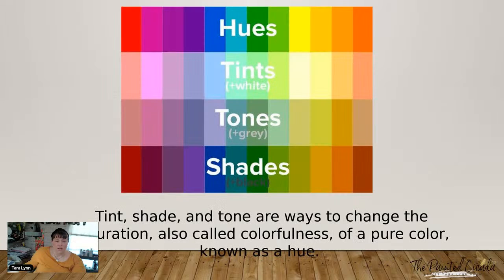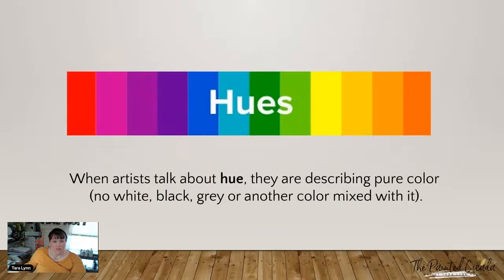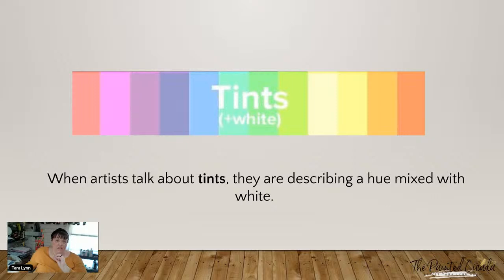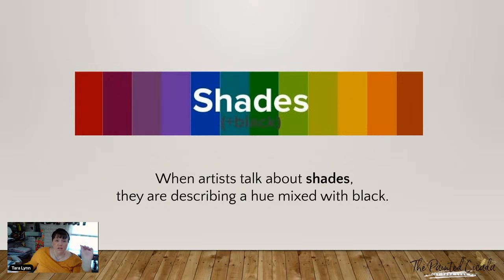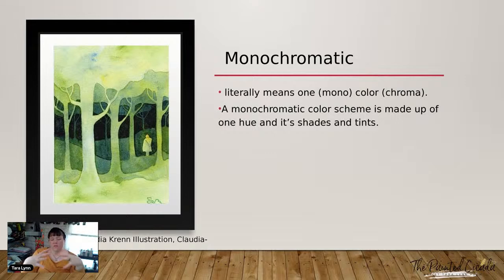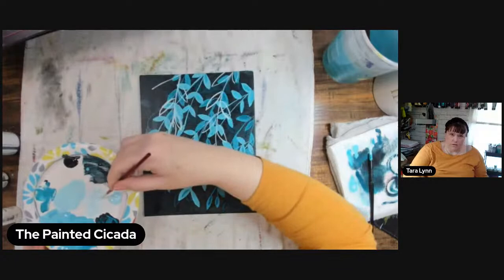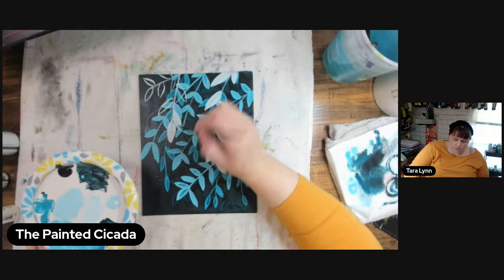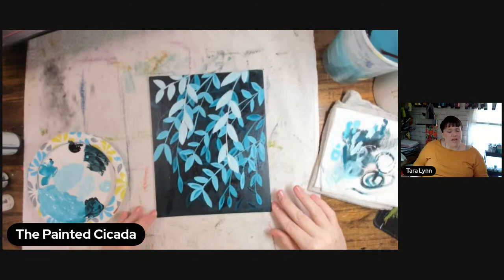Art 101 The Elements of Art: Tints, Shades, and Tones